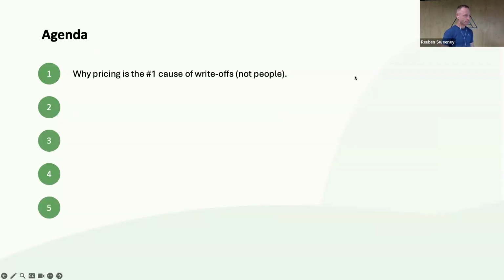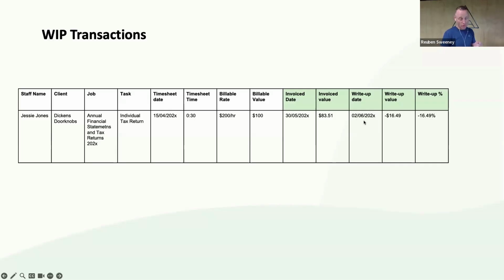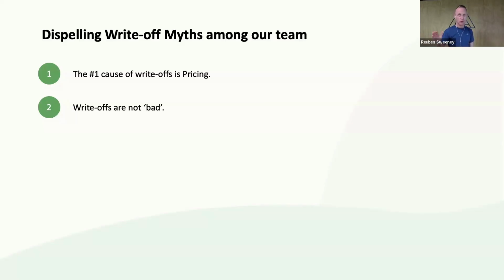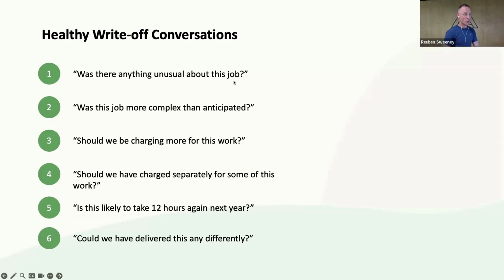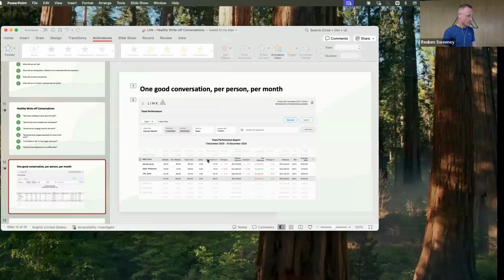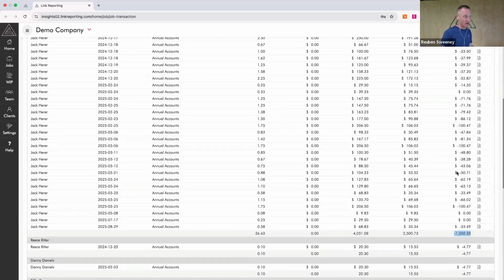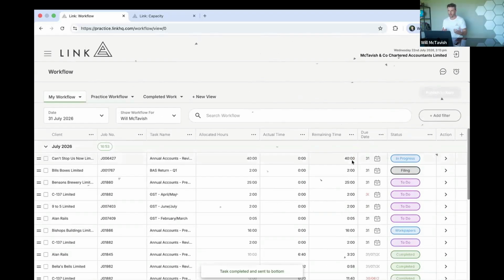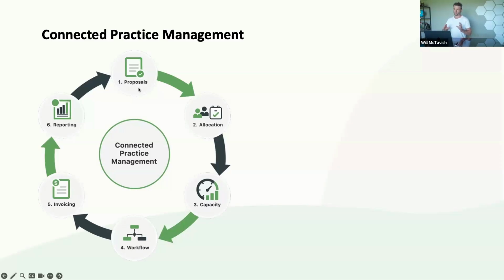Webinar: Healthy Write-off conversations using Xero and Link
Write-offs are very rarely a person problem, but many write-off conversations can feel like a personal attack. The result is that most managers avoid them until it's too late.

Join Will & Reubs for a 45 minute webinar on Wednesday 22 July to learn:

1. Why pricing is the #1 cause of write-offs (not people).
2. How write-offs are calculated and what they are actually telling you.
3. How to identify the difference between a pricing problem, a process problem, and a people problem.
4. What a healthy write-off conversation sounds like.
5. The best time to have this conversation, and the next best.

By the end of this webinar you will have the understanding and the framework to have write-off conversations that improve your firm's performance each month.